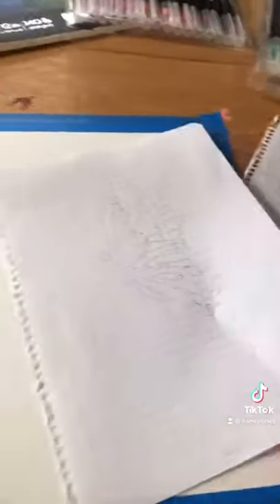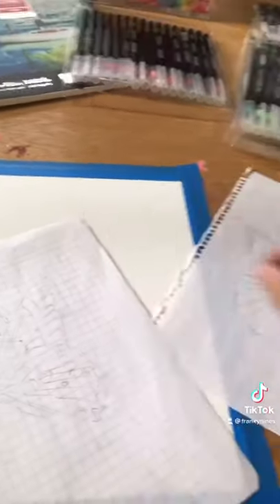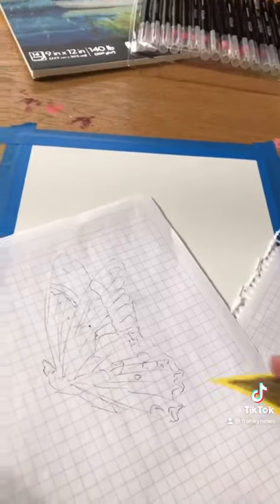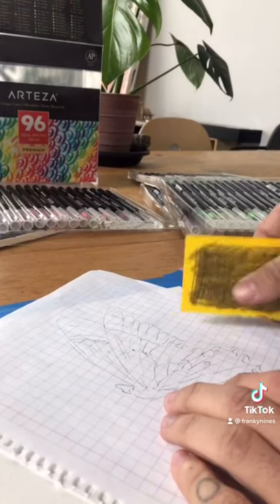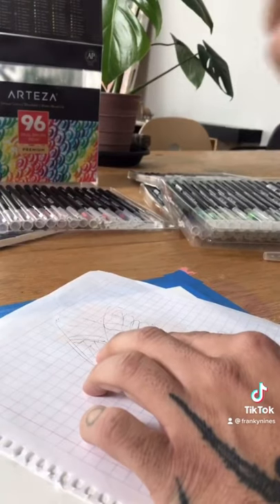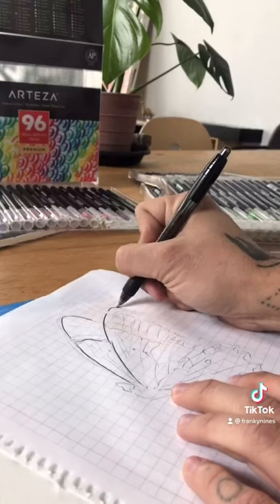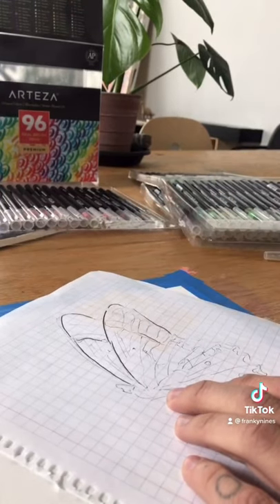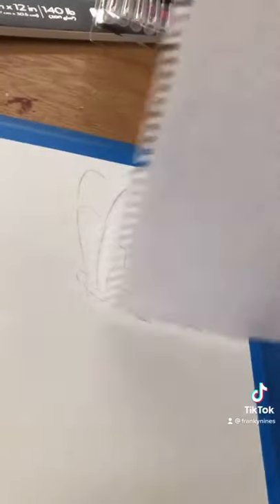Making an Easy Template Transfer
Here’s an easy way to transfer your sketches to your final canvas or paper. To avoid having sketch marks on your final piece.